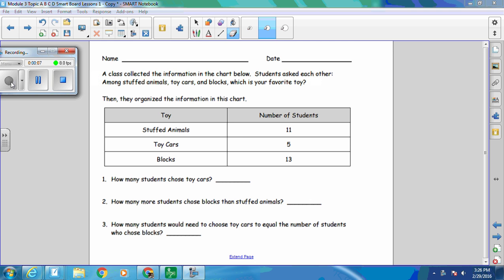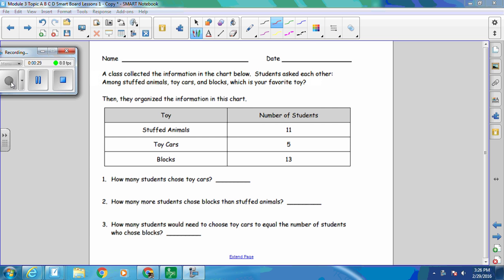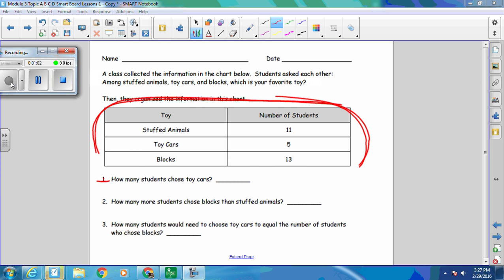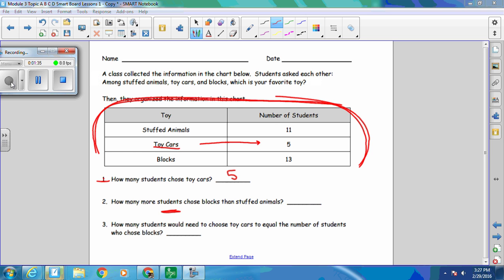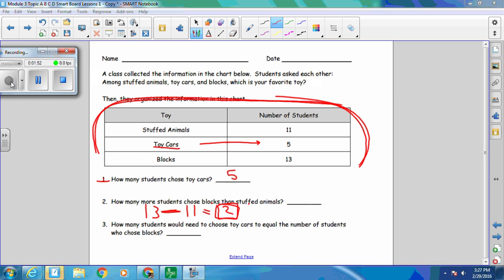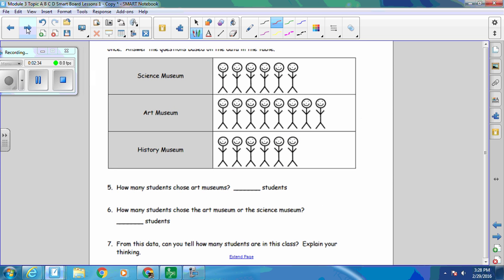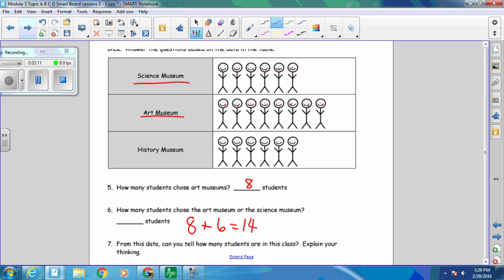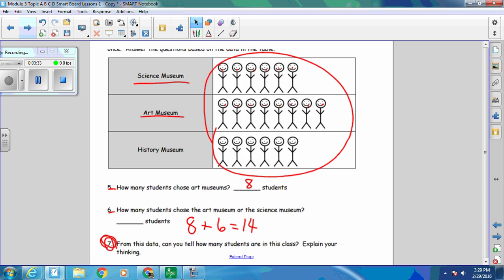lesson 11 homework